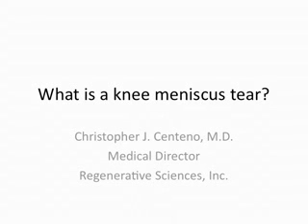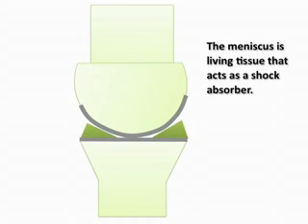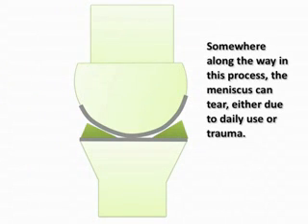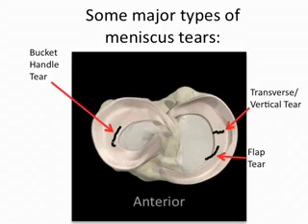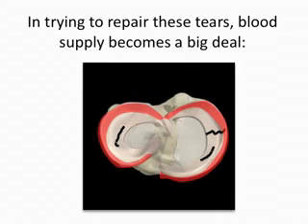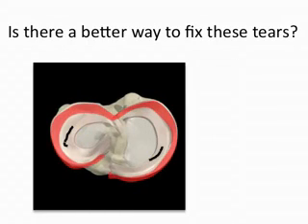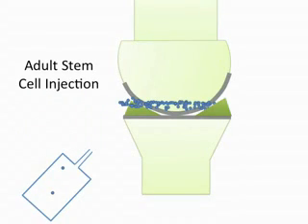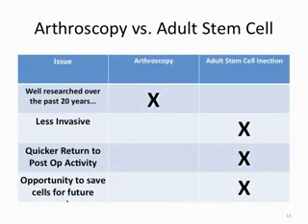What is a knee meniscus tear www WMV V9